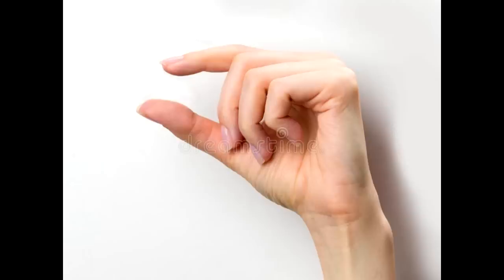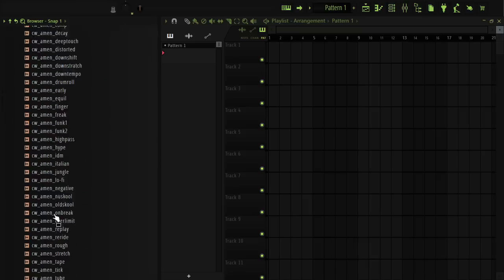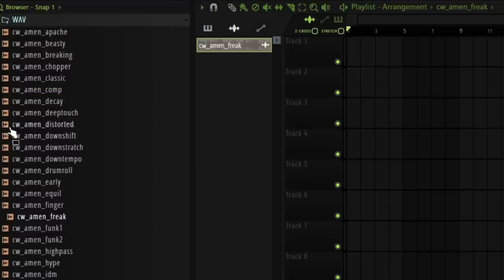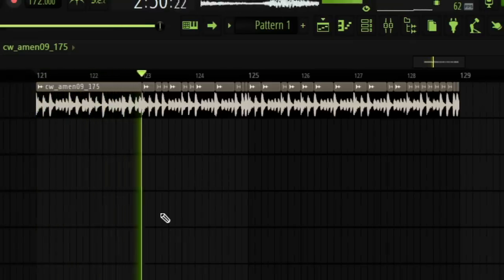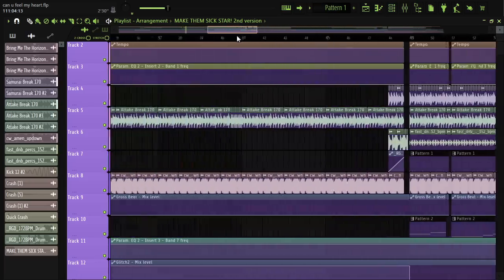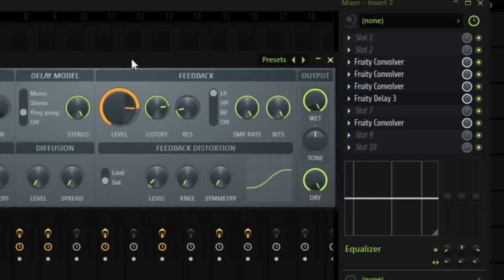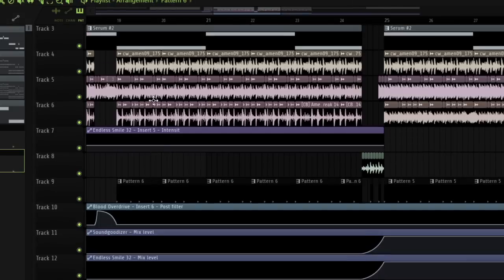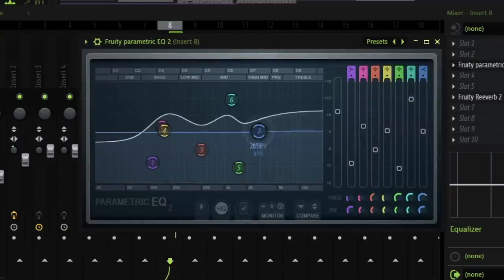HOW TO (not) BREAKCORE 101 [genre shenanigans]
CHAPTER 1: BASICS: 0:00 - 2:19
CHAPTER 2: ARRANGEMENT: 2:19 - 3:55
CHATPER 3: SAMPLE/MELODY: 3:55 - 4:58
CHAPTER 4: MIXING: 4:58 - 7:27
CHAPTER 5: DETAILS:  7:27

Songs used in the video:
Undertale OST: 015 - sans.
Undertale OST: 065 - CORE
That drum and bass preview was a very old unfinished project i never uploaded :P
Chapter 2 Preview song, also a old preview :PP
Undertale Omega Flowey Finale Theme
                           CORDIALITY (5th Part - Acceptance on 7:17)

Tags (Ignore)